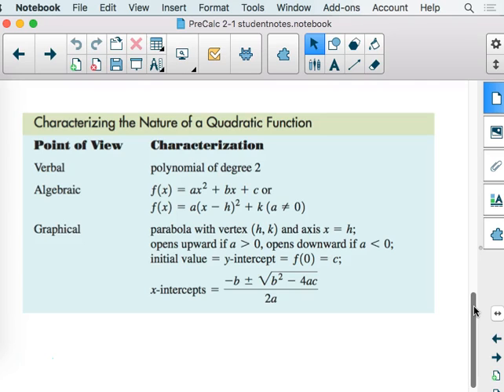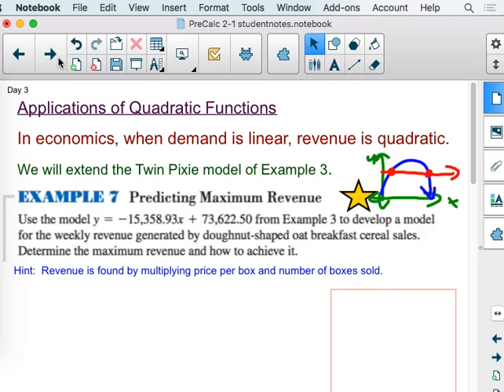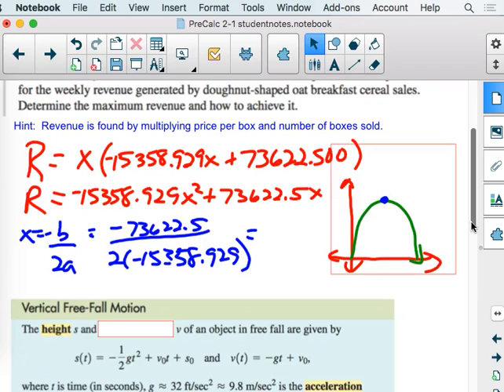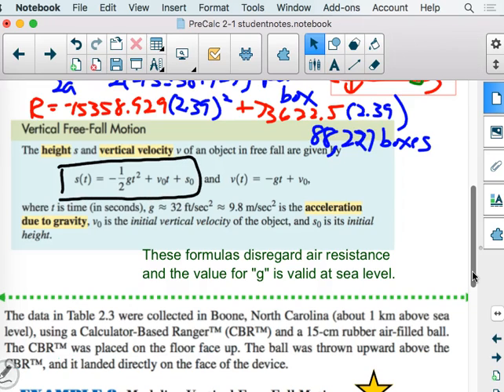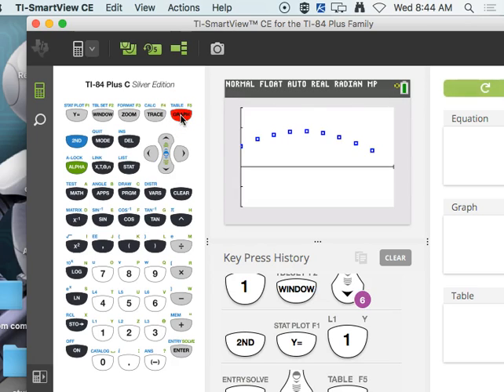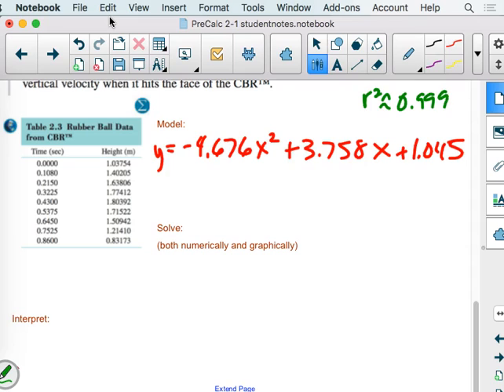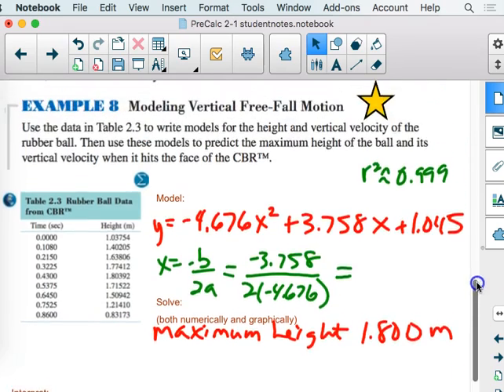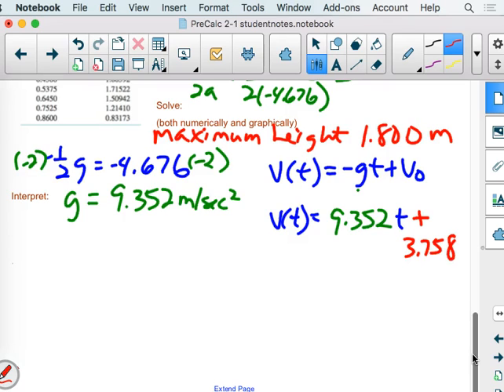Pre-Calculus Section 2.1 Day 3, Nov 15, 2017